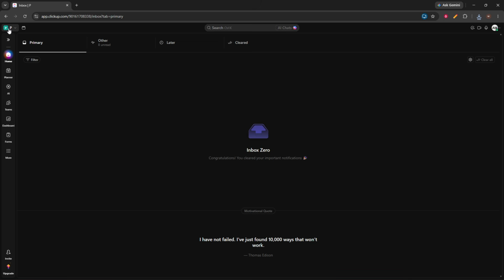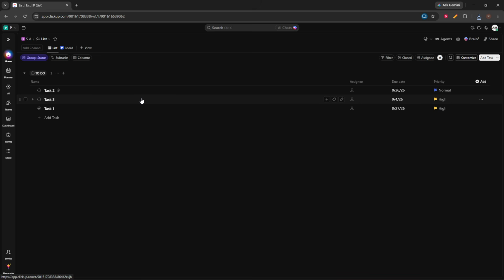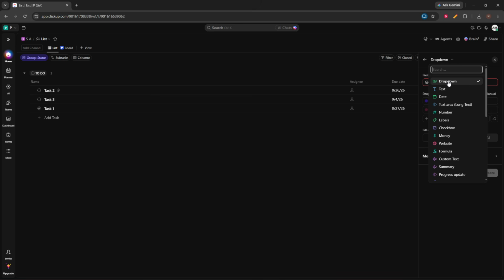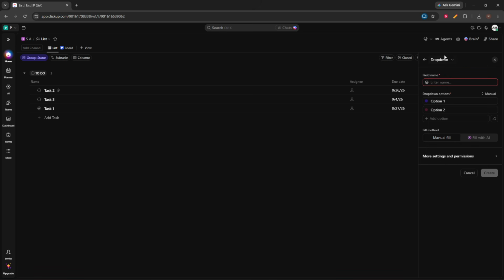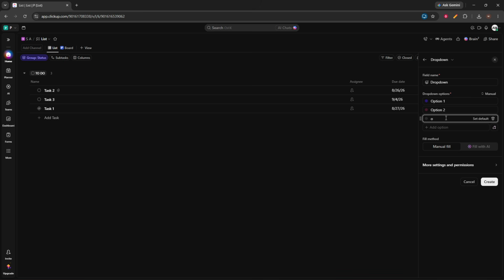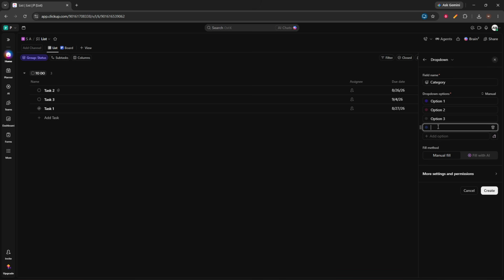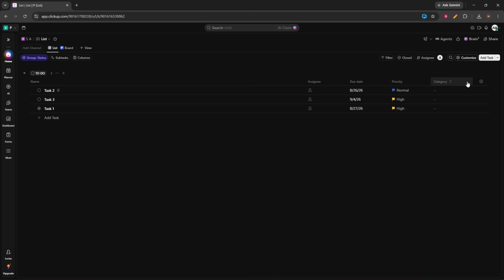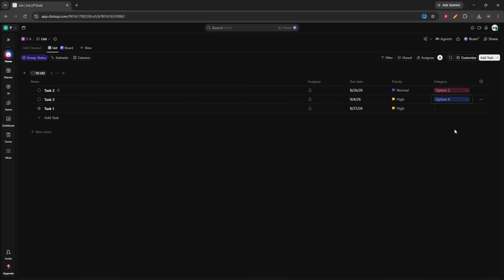How To Add A Dropdown Menu In ClickUp (Easy Guide 2026)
In This Easy ClickUp Tutorial, You’ll Learn Exactly How To Add A Dropdown Menu In ClickUp In 2026. Dropdown fields are useful for organizing project data, standardizing task information, managing workflows, and creating efficient project management systems.

We’ll walk through adding a dropdown custom field, configuring dropdown options, assigning values to tasks, and using structured data to improve productivity and team collaboration.

🔹 What You’ll Learn:
- How To Add A Dropdown Menu In ClickUp To Organize Task Information And Project Data
- How To Find The Custom Fields Settings And Add A Dropdown Field To Your ClickUp Workspace
- How To Create And Customize Dropdown Options For Different Projects, Teams, And Business Workflows
- How To Assign Dropdown Values To Tasks And Keep Project Information Organized
- How To Use Dropdown Fields For Project Management, CRM Workflows, Employee Tracking, And Business Operations
- How To Customize Dropdown Fields To Improve Task Organization And Reporting Accuracy
- How To Manage Dropdown Options When Your Workflow Or Business Requirements Change

💡 Pro Tip: Use consistent dropdown options across related projects so your team can filter and report on information more efficiently. Avoid creating unnecessary choices that could make your workflow harder to manage.

By The End Of This Video, You’ll know how to create and use dropdown menus in ClickUp. You’ll also understand how dropdown custom fields can improve workflow automation, productivity, reporting, and project organization.